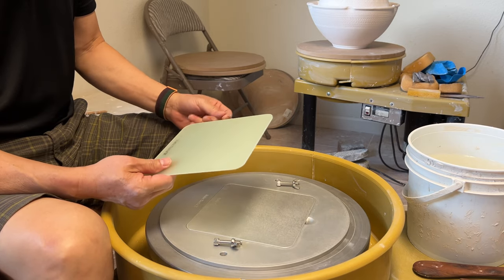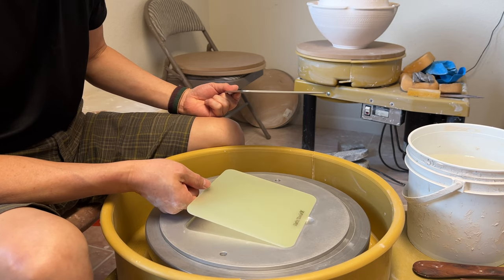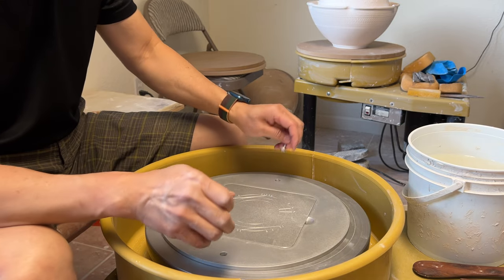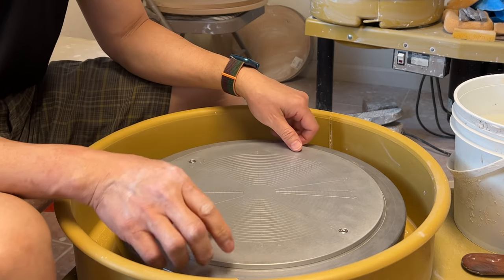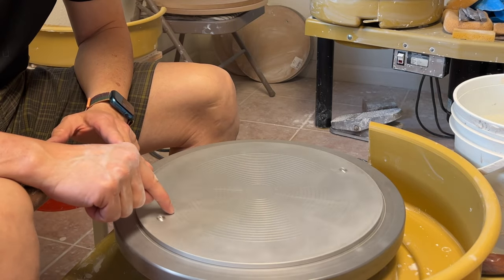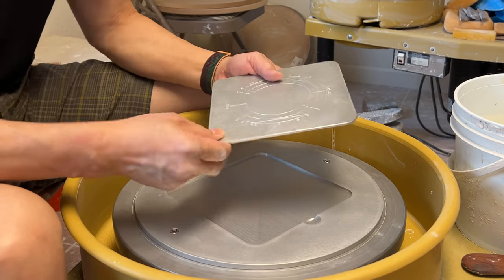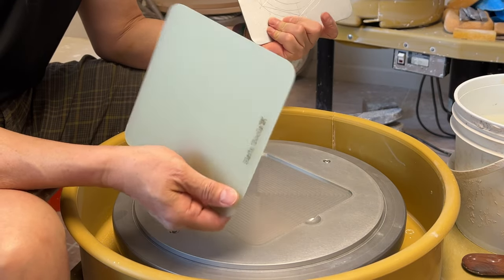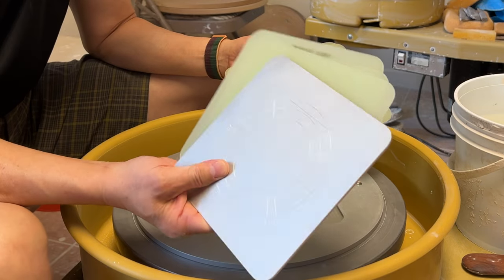678. Setting Up a Beta Version of Hsin Tools SpaceSaver Aluminum Bat System with Hsin-Chuen Lin 林新春